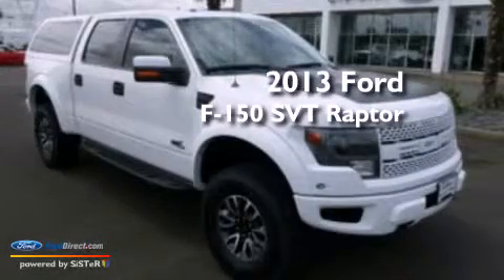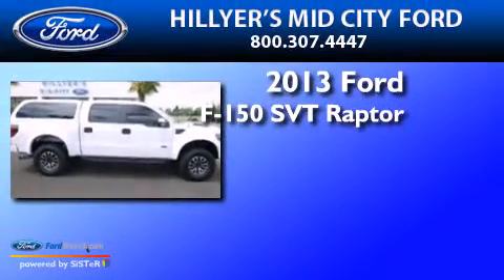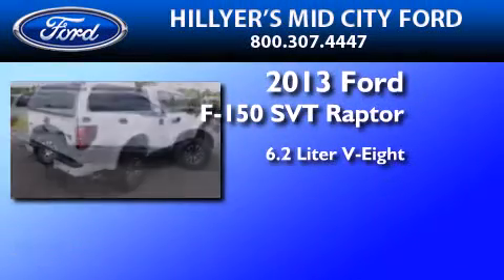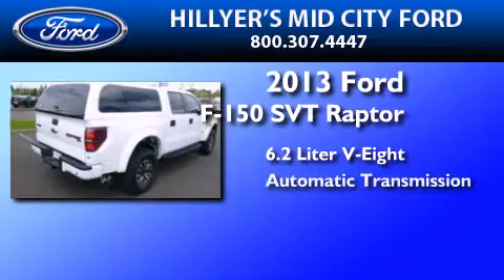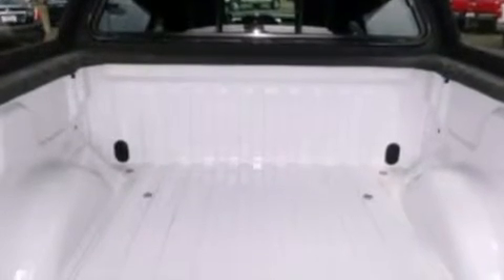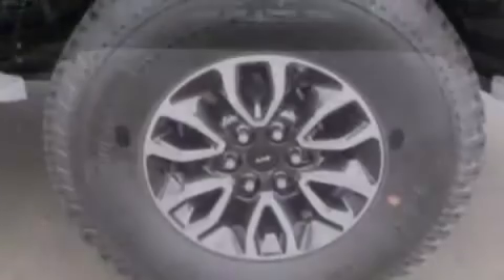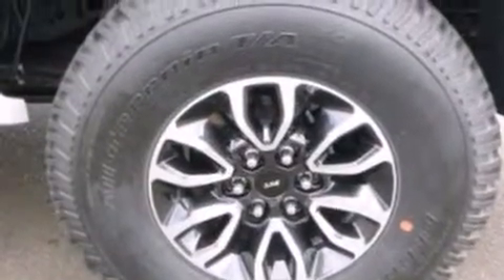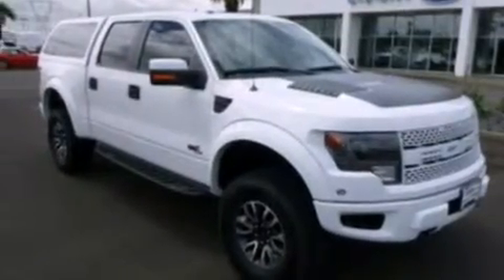2013 Ford F-150 SVT Raptor Woodburn OR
We have been honored to serve the Woodburn OR area , we promise that your experience at our dealership will exceed your expectations ! Year : 2013 Make : Ford Model : F-150 SVT Raptor Engine : 6.2L V8 16V MPFI SOHC Trans . : 6-SPEED AUTOMATIC Exterior : WHITE Interior : BLACK Stock : T9955 Hillyer's Mid - City Ford 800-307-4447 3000 Newberg Highway Woodburn , OR 97071